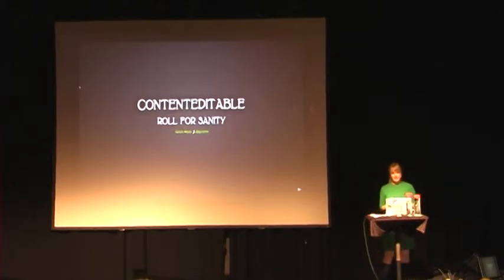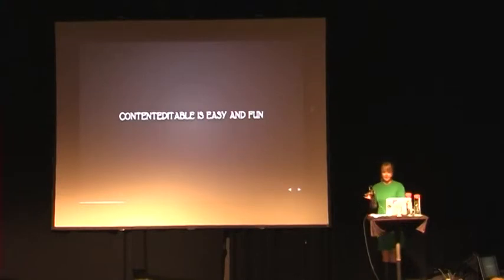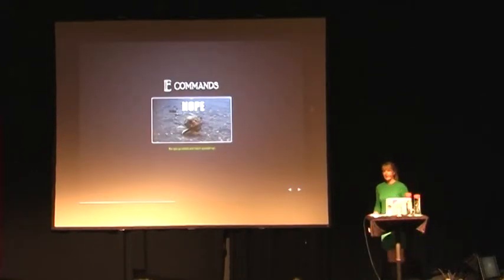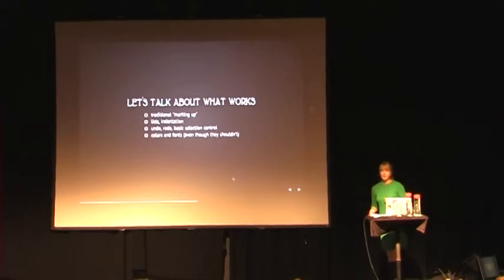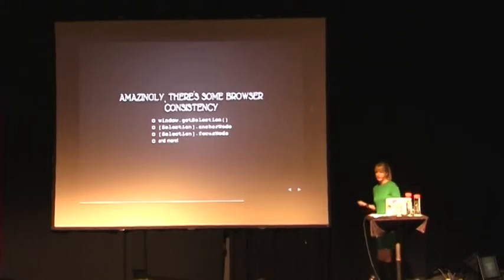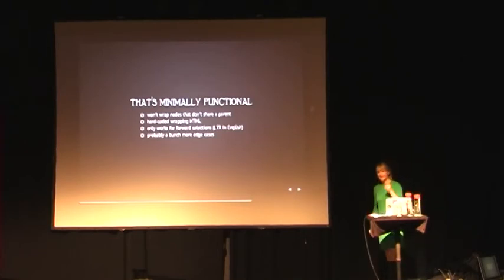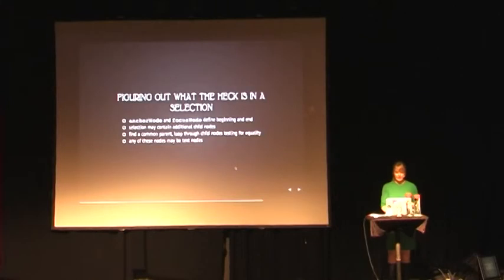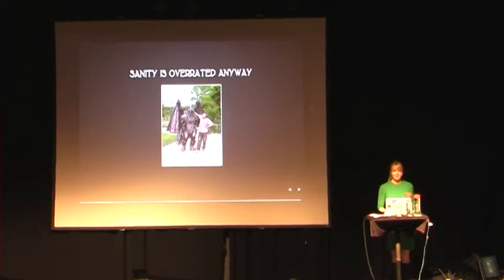contenteditable: Roll for sanity by Garann Means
contenteditable: Roll for sanity by Garann Means was a roller coaster ride into the insane inner workings of a single feature in the browser in this talk from Web Rebels 2013.
You may have heard that the contenteditable attribute is part of HTML5. Great news! We can edit almost anything, almost anywhere, without needing to swap in a messy-looking textarea.
However, the history of contenteditable is longer and darker than its most recent implementations. The contenteditable attribute opens the door to a world that has driven developers to madness. We'll talk about the horror - and the power - that lives in the shadows of the browser. We'll go beyond merely replacing text and edit HTML on the fly, work with selected text, and even try to position the cursor.
If our sanity survives, we'll master contenteditable elements.